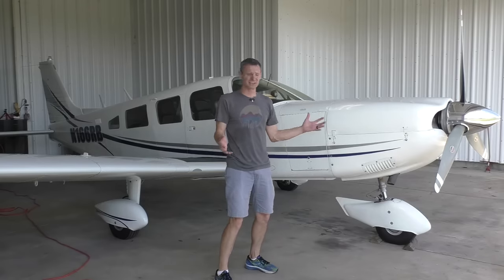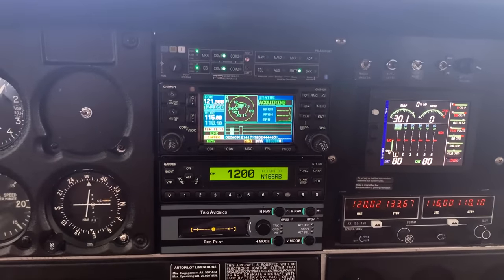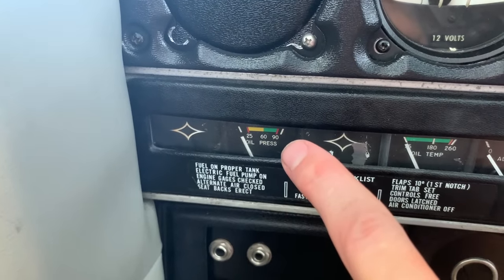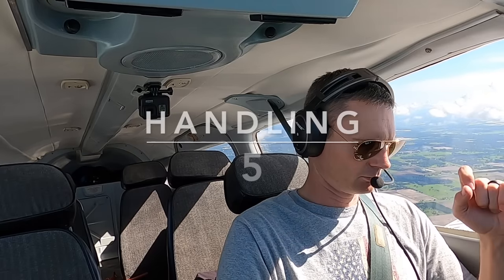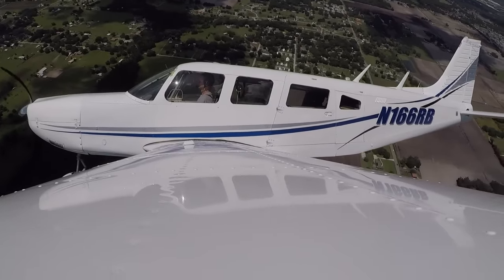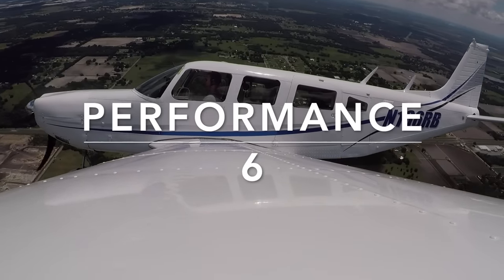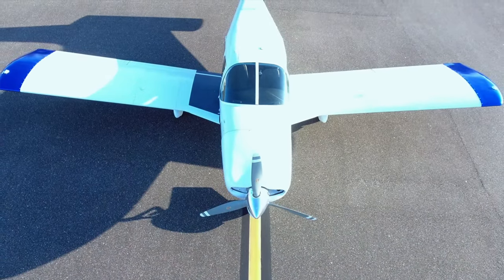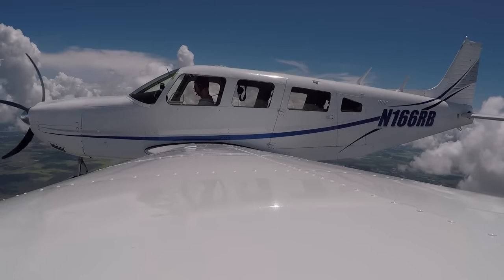Abandoned Airplane Find, Fix & Fly in 12 min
When I bought this airplane 9 months ago it was broken.  It sat for 24 years while it wasn't 100% a broken airplane, it was in need of some major love.

0:00 Intro
0:22 before
0:58 In the beginning...
1:45 avionics cost
3:41 total build cost
5:16 Jimmy grade
12:01 what's next

Garmin 430W
Garmin 330es